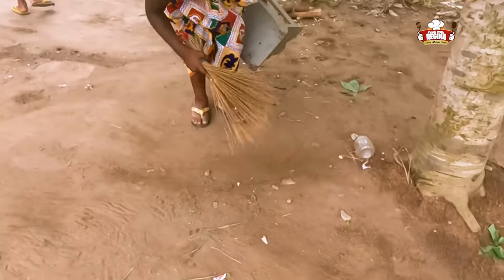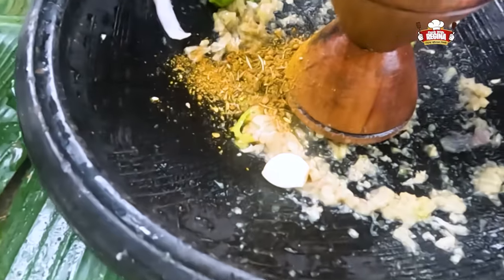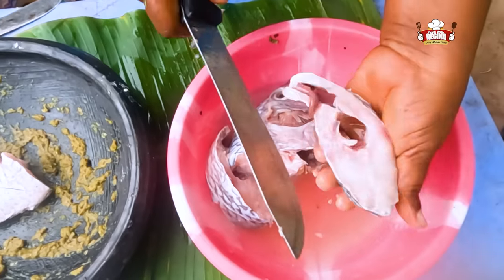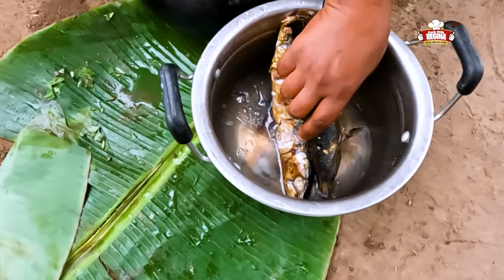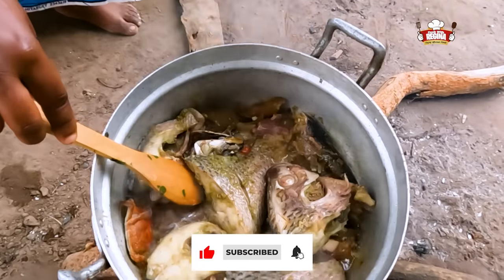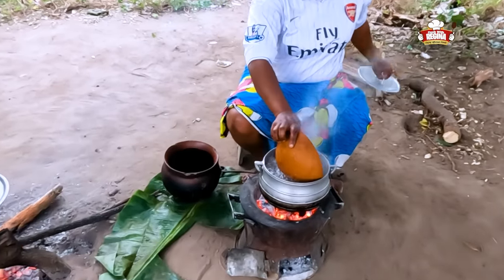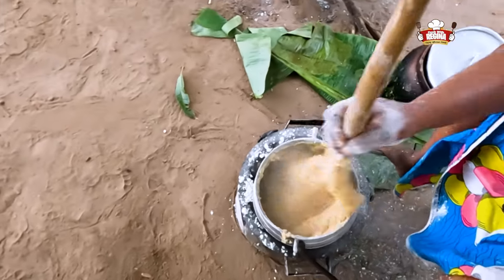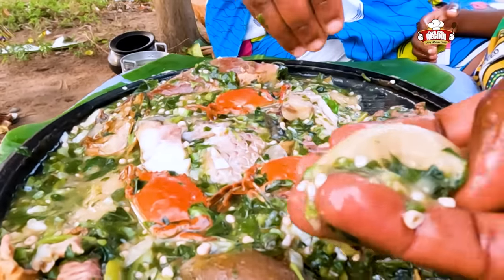HOW TO MAKE THE BEST OILESS OKRA / OKRO SOUP WITH KOKONTE SPECIAL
This food process will make you fall in love with African Authentic Nutritious FOOD.
Okro/Okra soup with no oil is the recipe my family chose to eat today and i bet you won't regret stopping by to watching us cook through till the end.